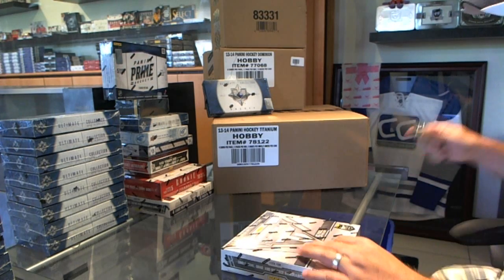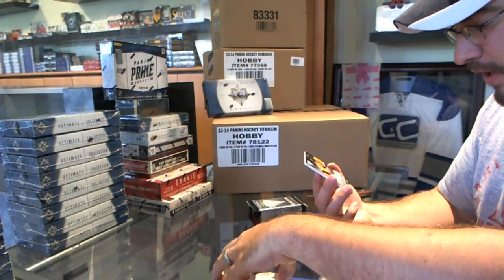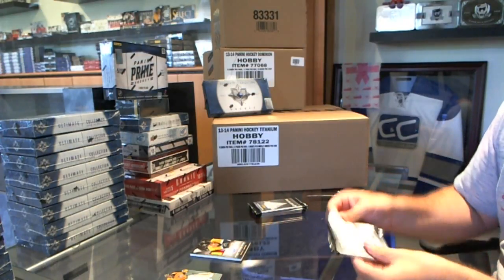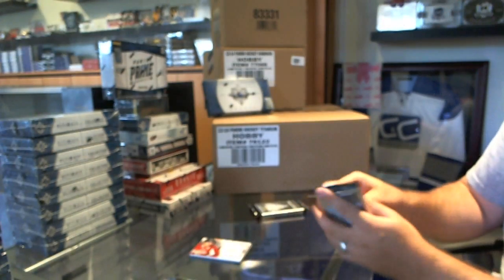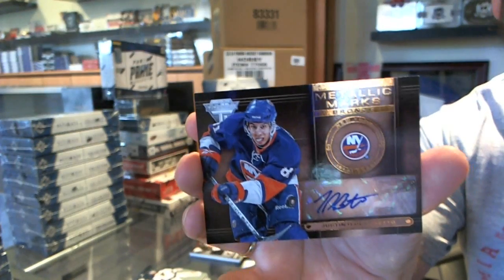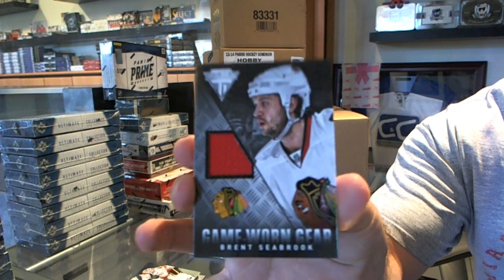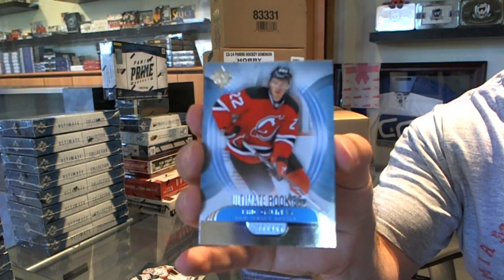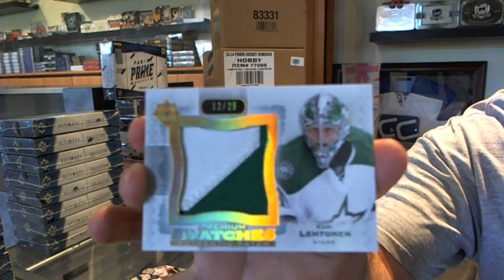cbass77's 13-14 Titanium Hockey Box Break